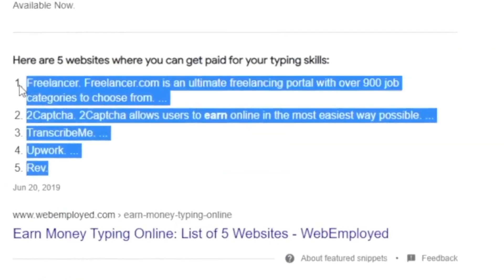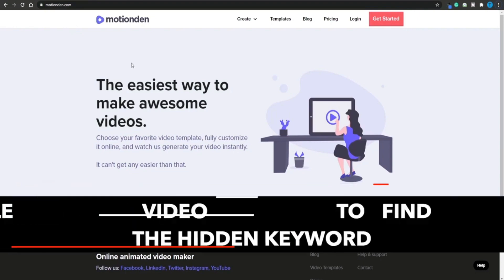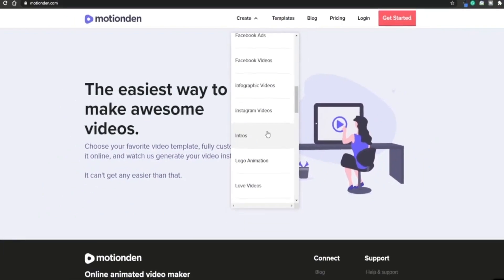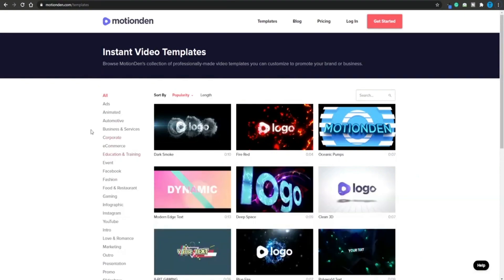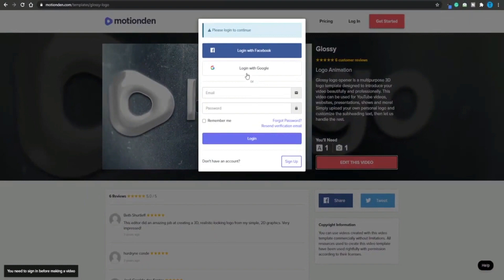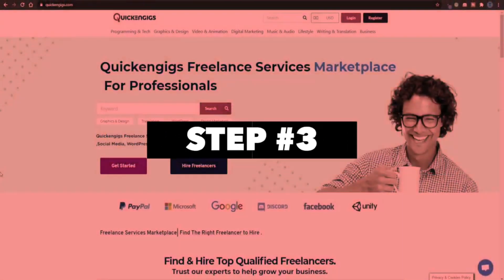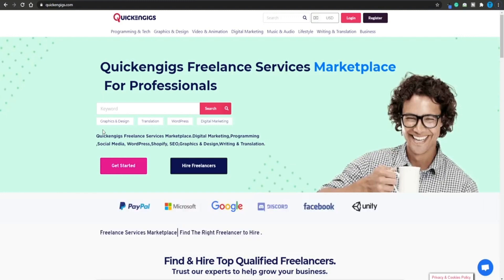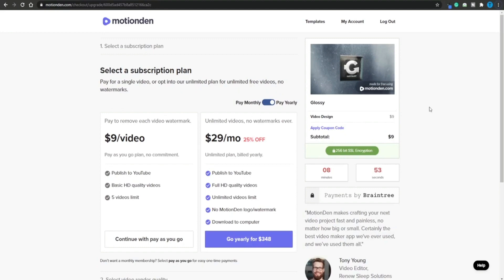Earn $27 Per Word You Type Make Money Online 2024 ( Make Money Typing Words )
YouTube is a versatile platform that offers abundant opportunities for internet profit. With a tailored template, creators can harness the power of make money typing online,typing jobs for income,earn cash by typing,typing words for pay,get paid to type,typing jobs from home,typing side hustle,online typing opportunities,typing work for money,freelance typing jobs,typing tasks for cash,typing skills for earnings,earn money typing,typing jobs for beginners,making money with typing,typing work from anywhere,typing jobs online for profit,typing for cash online,make money typing,typing work from home to maximize their earning potential. Through engaging content, strategic marketing, and audience interaction, YouTube becomes a dynamic space where creators can monetize their online presence effectively.

Discover the step-by-step process to capitalize on make money typing online and maximize your profits. Learn how to make money online and get started on your journey to online success

Unleash the potential of typing jobs for income and watch your online income soar to new heights. Implement our proven strategies to how to make money online and see the results for yourself.

Tap into the lucrative world of earn cash by typing and create a sustainable stream of passive income. Follow our guidance on make money online 2023 to ensure long-term financial stability.

Master the art of how to typing words for pay and unlock the secrets to monetizing your skills or hobbies. We'll guide you through the process of how to get paid to type and help you turn your expertise into profit.

Harness the power of typing jobs from home and build a successful online business from scratch. Discover how to best way to make money online and create a solid foundation for your online ventures.

Discover typing side hustle for free can revolutionize your online income and provide long-term financial stability. We'll share the strategies and techniques you need to earn money online and achieve your financial goals.

Learn the strategies and tactics to make substantial profits with online typing opportunities in today's digital landscape. Find out how to make money online for free and leverage this opportunity to maximize your earnings.

Unlock the hidden potential of typing work for money fast and create multiple income streams online. We'll show you how to make money online fast and diversify your online revenue sources.

Dive into the world of freelance typing jobs and discover the secrets to monetizing your online presence.